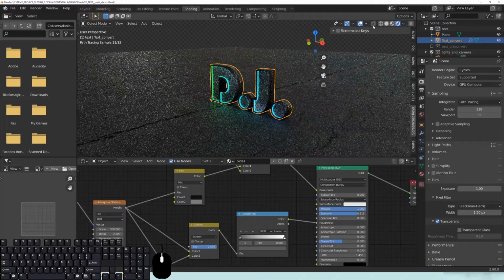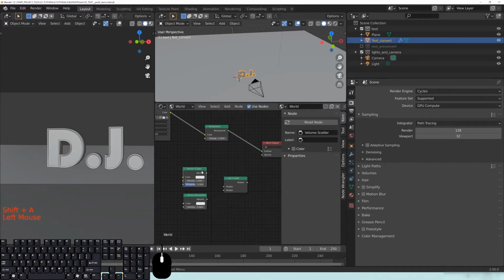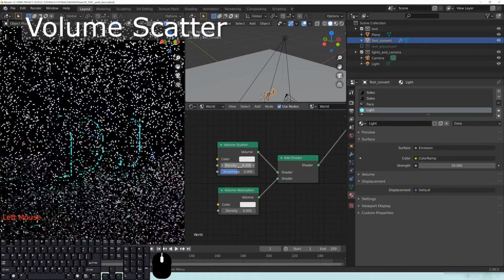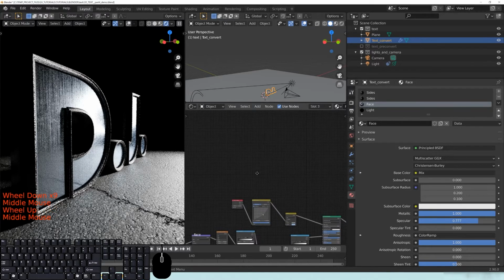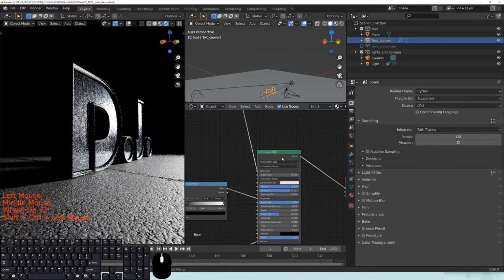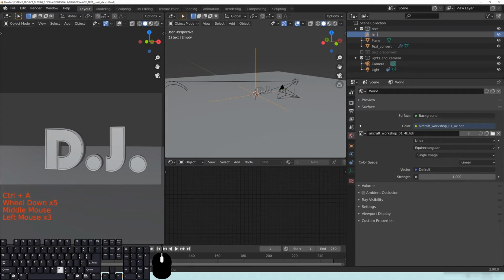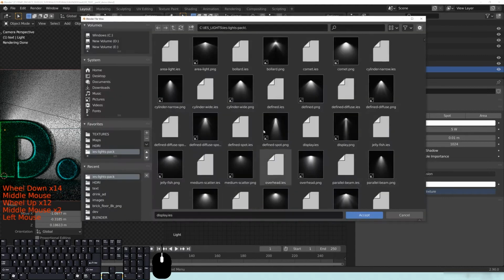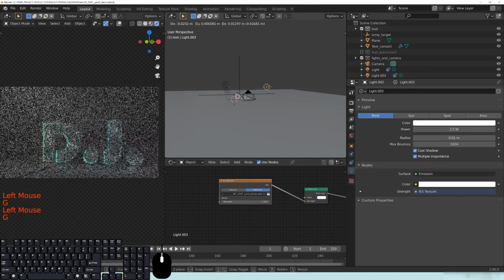Blender Epic Text Tutorial Series | Part 4: Volumetric Lighting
This tutorial is part 4 of the Epic Text project series for beginners through advanced blender users covering Volumetric Lighting. This tutorial will cover volume scatter, volume absorption, creating custom reflections and how to create light rays. Jump to sections and links to videos and referenced websites below.

Jump to Sections:
Setting up composition 01:07
Adding World Volumetrics (Volume Lighting) 03:36
Volume Absorption 05:35
Volume Scatter 09:46
Customizing Reflections 13:00
Custom Reflections and Color 16:27
Copy/Pasting Custom Reflections 21:15
Awesome Lighting Techniques 22:05
IES Light Textures 23:00
Creating Light Rays 27:05
Example Lighting Setup 32:05